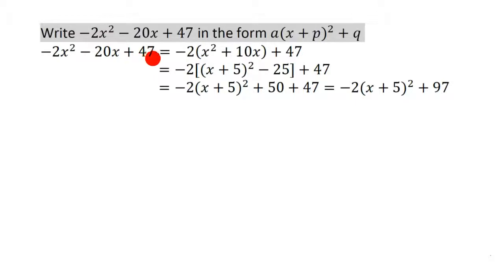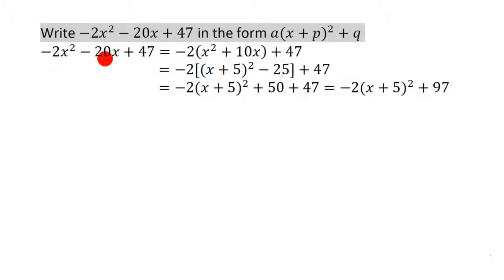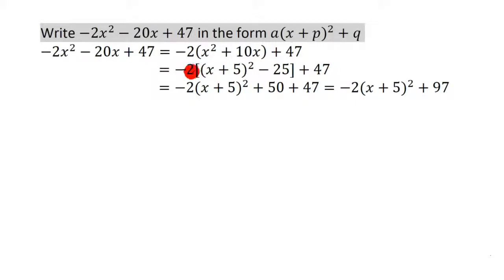Advanced completing the square example